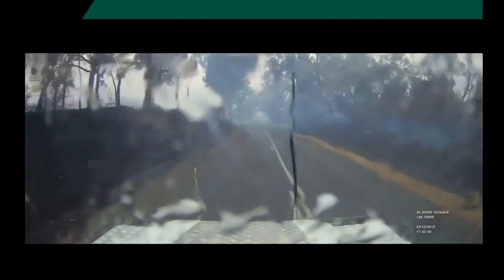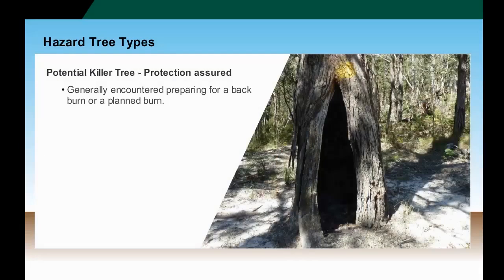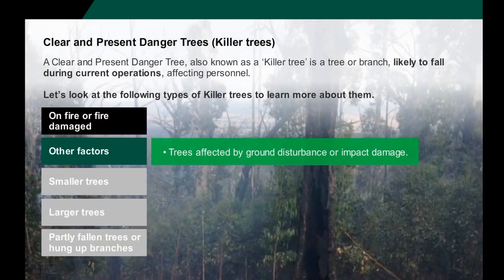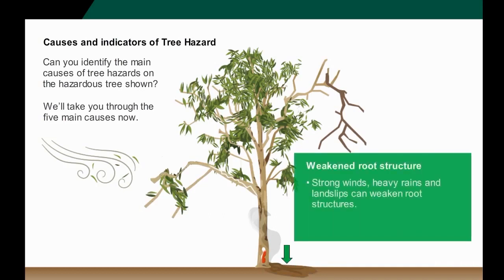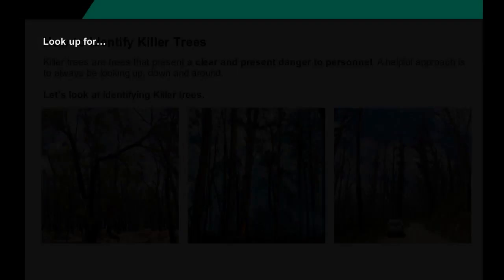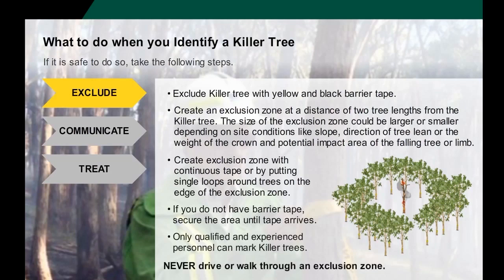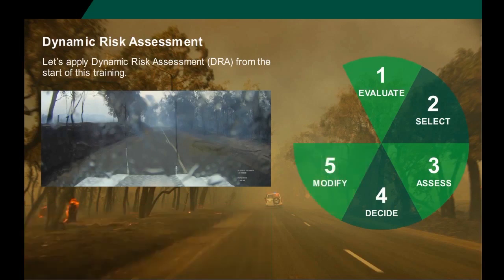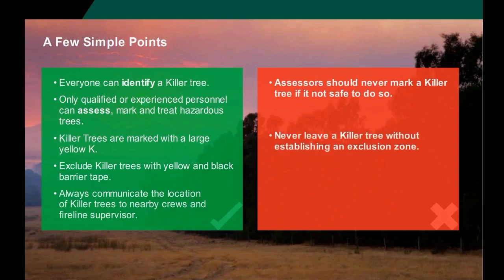Tree Hazard Awareness Training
Tree Hazard Awareness Training presentation
Created by: Department of Environment, Land, Water and Planning (DELWP)